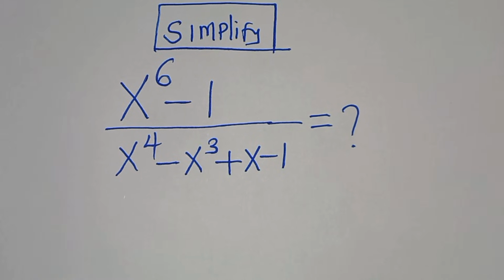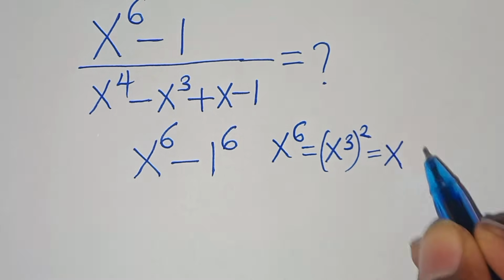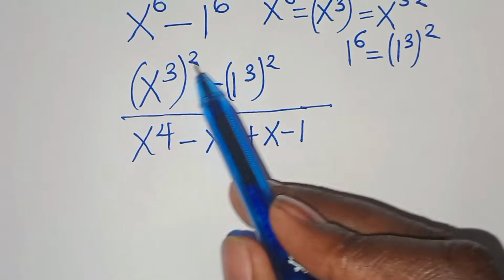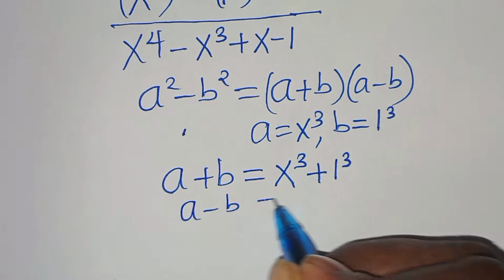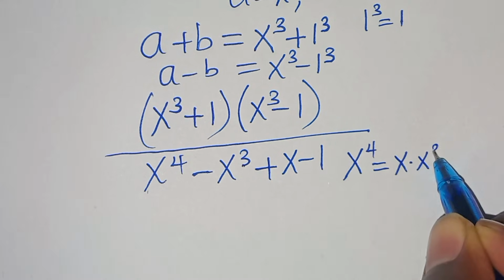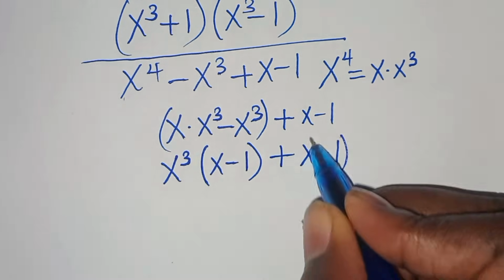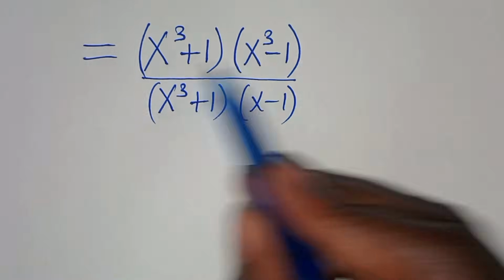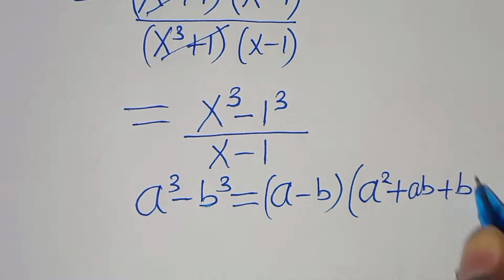Germany | Can you solve this? | Math Olympiad